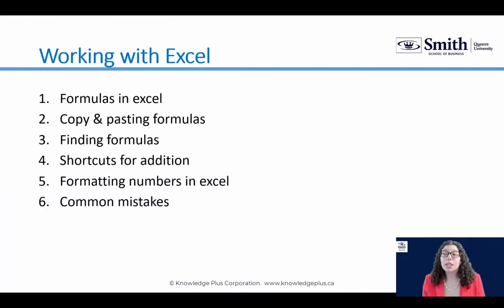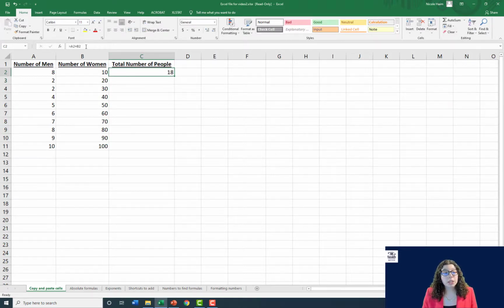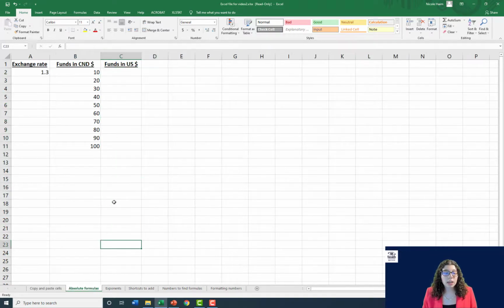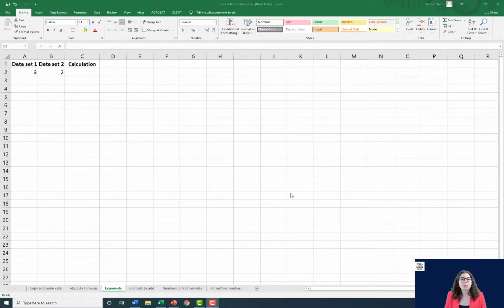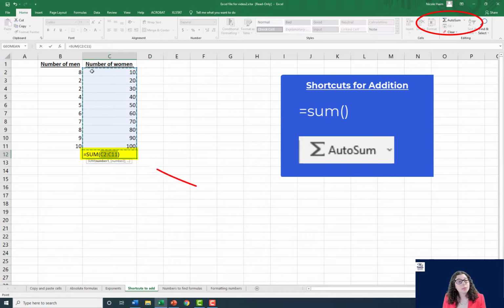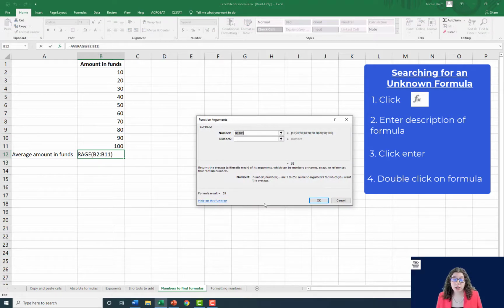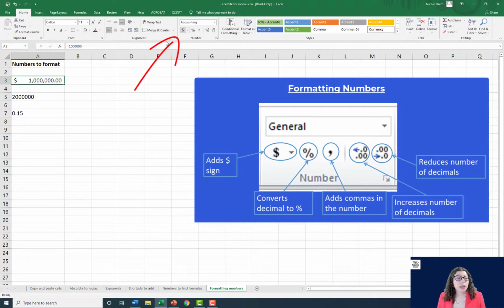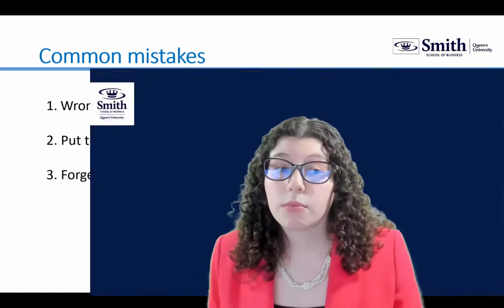The Basics of Excel